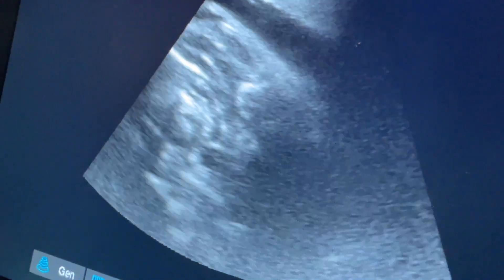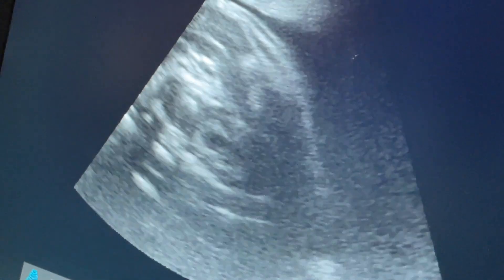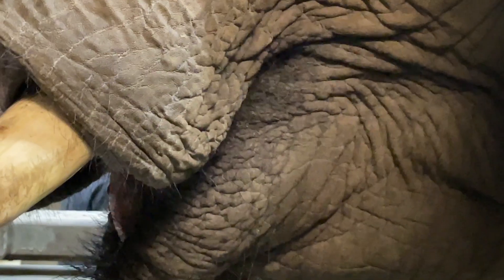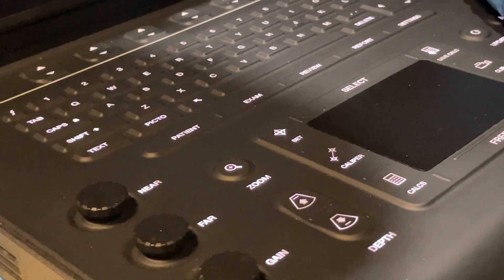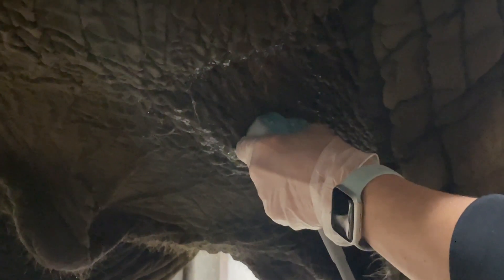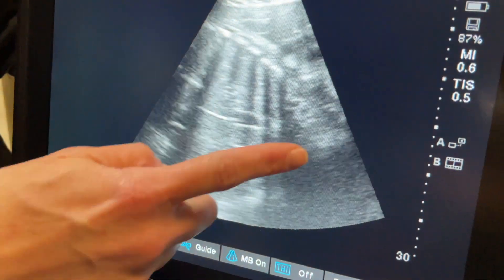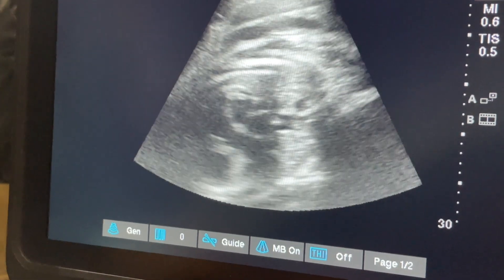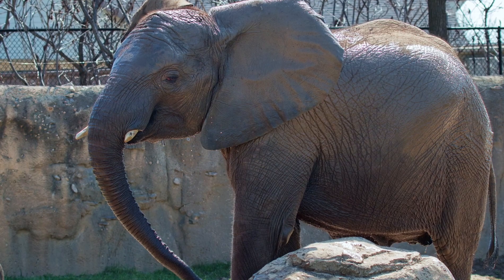Cute Alert! African Elephant Ultrasound!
We are excited to announce our 16-year-old African elephant Zahara is pregnant and is due in October 2023! The calf will be the world’s first elephant to be born through artificial insemination to a mother who was also born through the same procedure. Check out her ultrasound conducted by our amazing veterinary technicians!